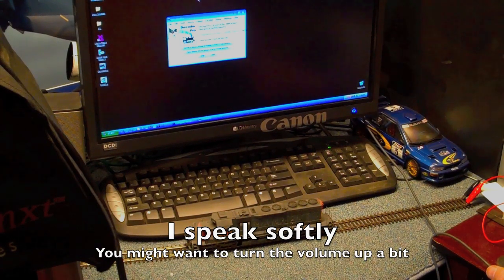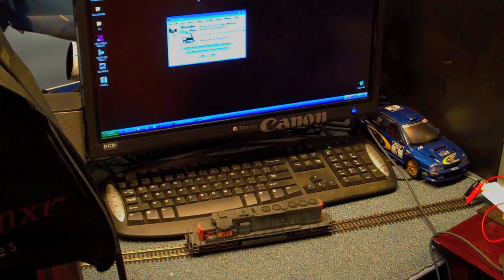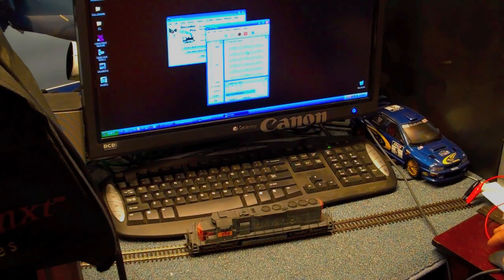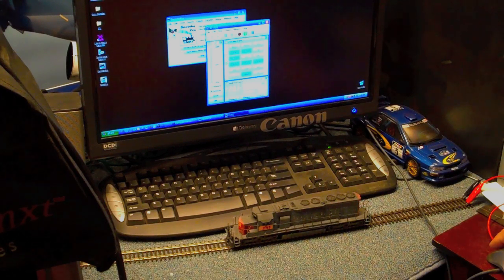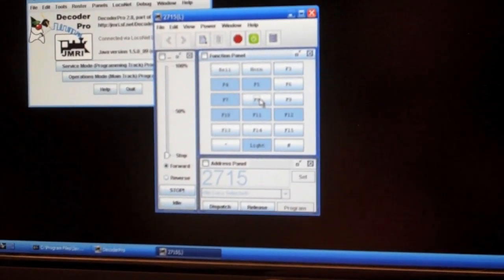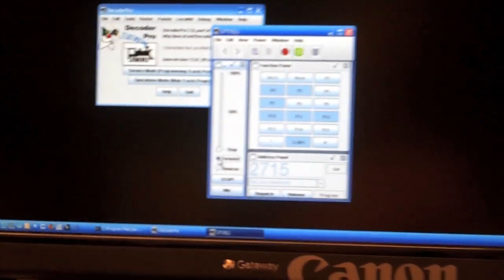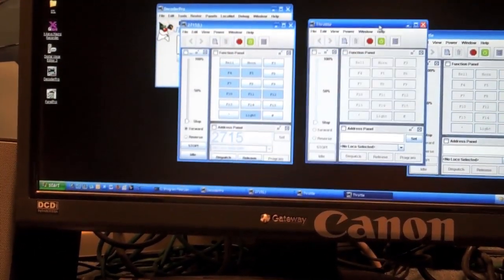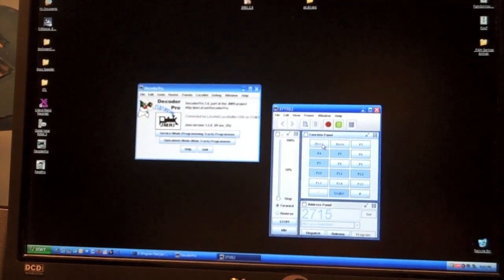Controlling Model Trains with your PC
Video showing how to use the JMRI software with a LocoBuffer USB as a means of controlling your trains instead of using the hand held controllers.
I did not mention in the video, but even while using this computer to control your trains you can still use the hand held controller as well.  As a matter of fact when you make an adjustment on the handheld controller you see the change on the virtual controller on the screen as well.  Cool huh.